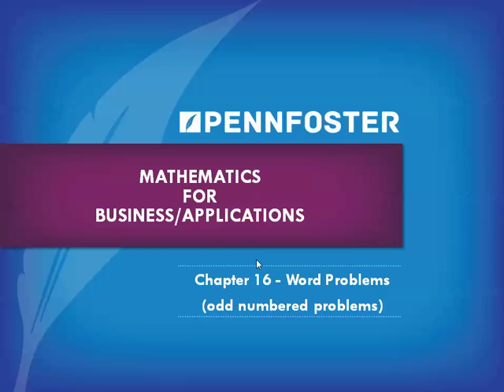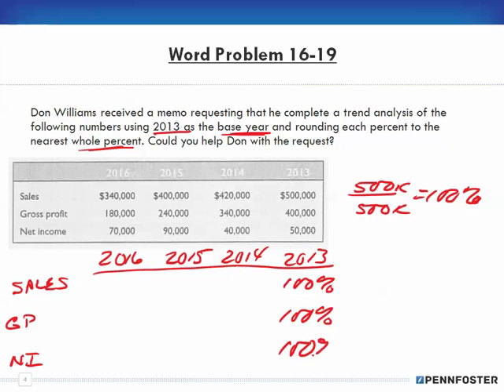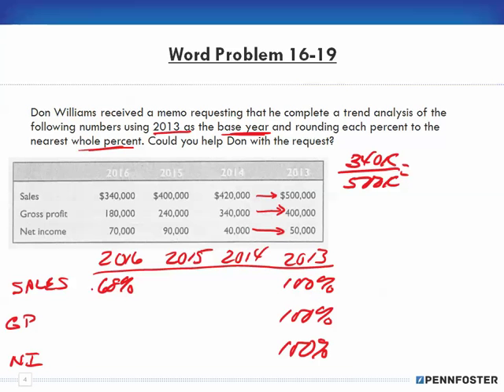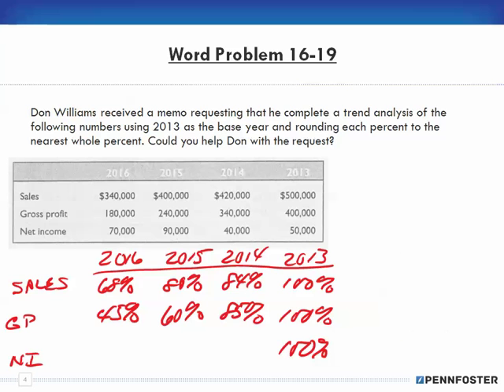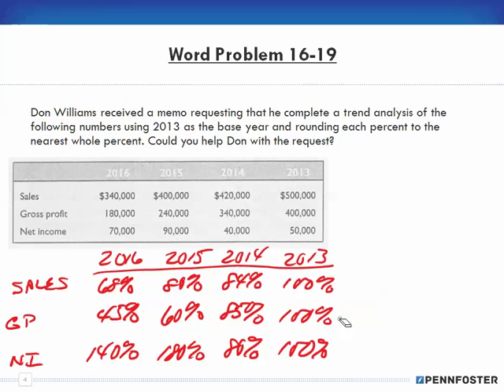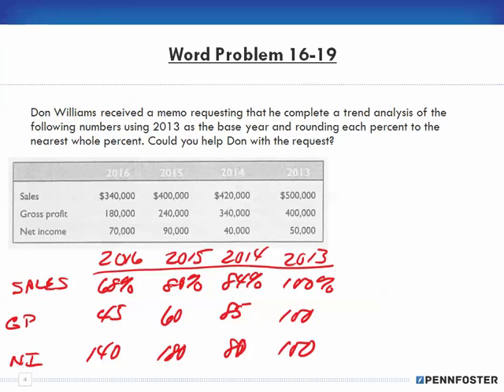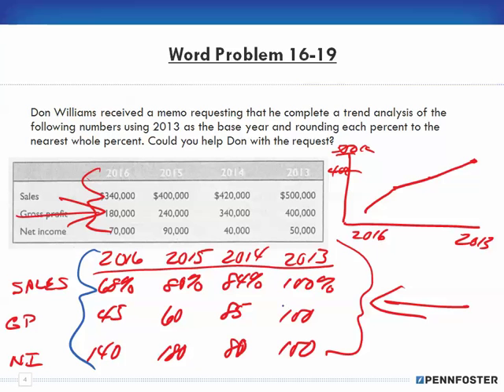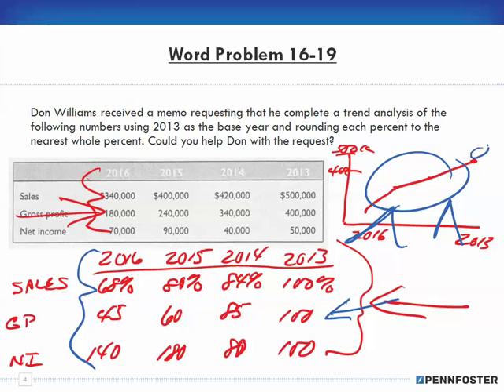Math for Business and Applications Ch 16 Word Problems 16 19